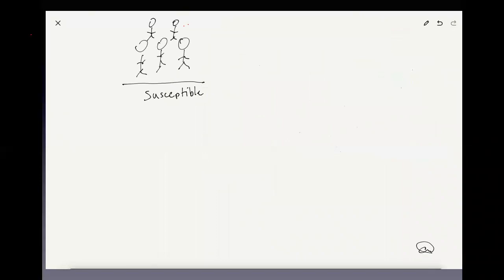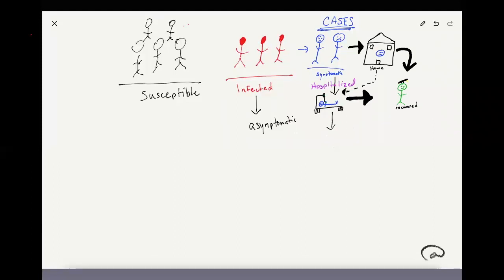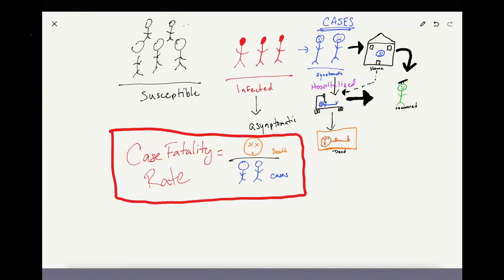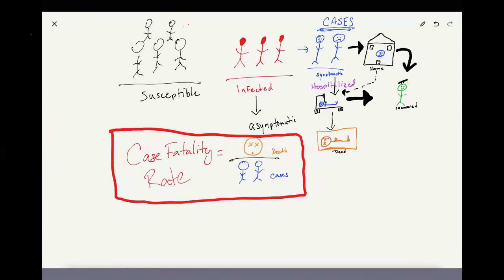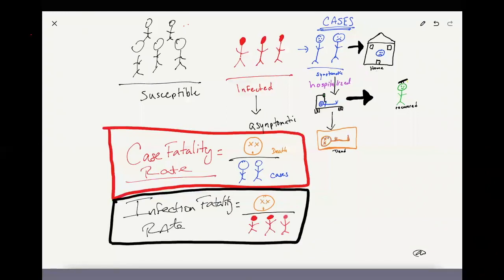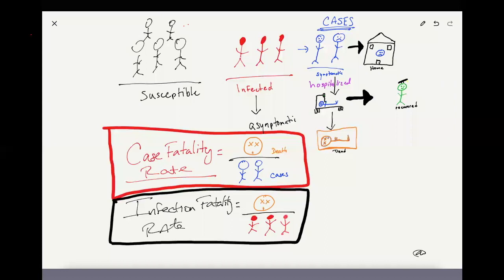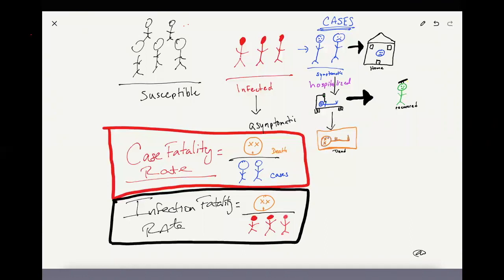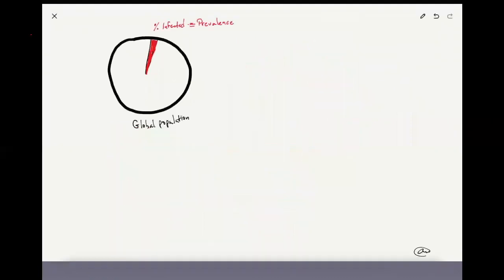Case fatality rates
This video is about Case fatality rates